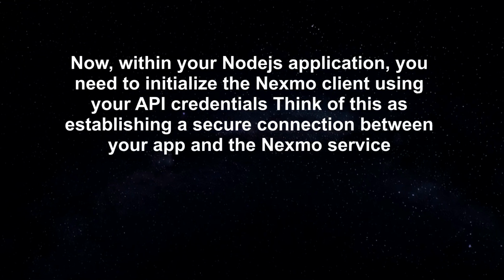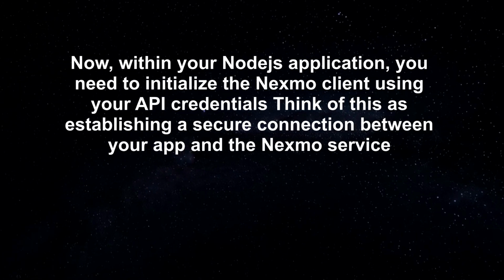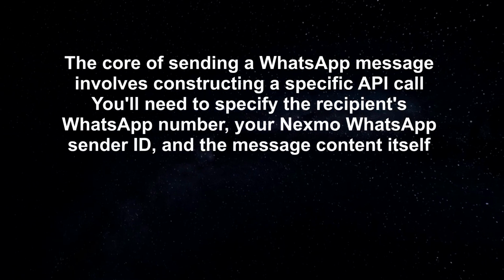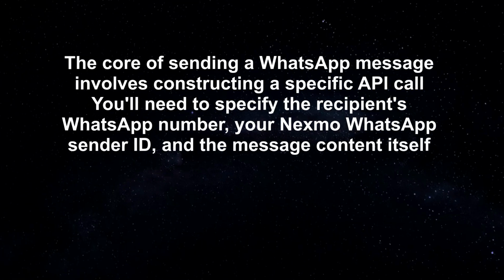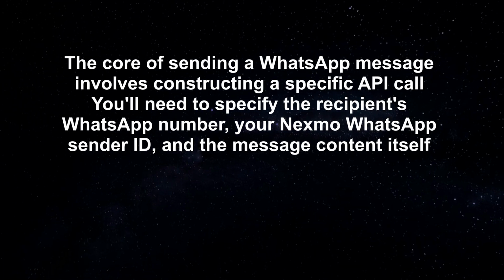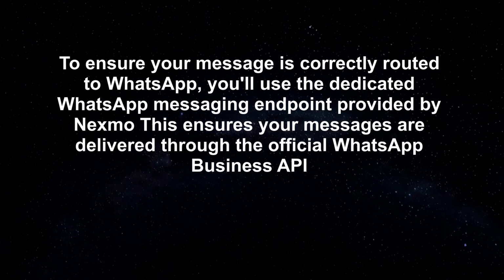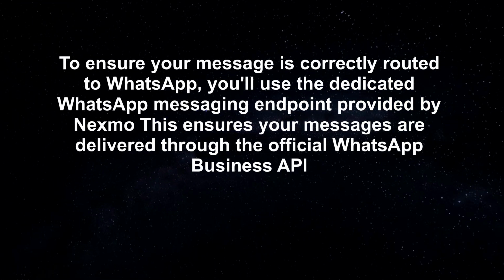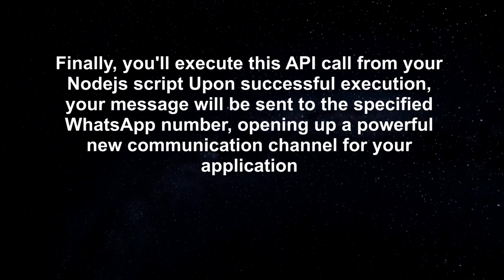How to Send Message Whatsapp with Nexmo Node Js - AshleyHowTo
How to Send Message Whatsapp with Nexmo Node Js provides a tutorial on sending WhatsApp messages using the Nexmo API and Node.js, detailing the code and steps required to integrate WhatsApp communication into a Node.js application.

00:00 Intro
00:12 Setting up Nexmo Account and API Credentials
00:28 Installing Nexmo Node.js Client Library
00:42 Initializing the Nexmo Client
00:58 Constructing the WhatsApp Message API Call
01:14 Using the WhatsApp Messaging Endpoint
01:28 Sending the WhatsApp Message